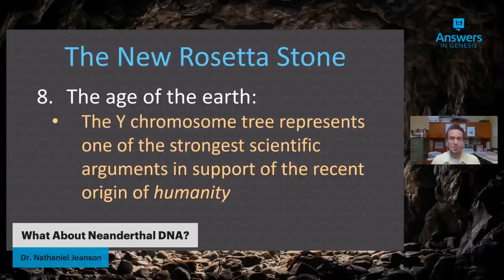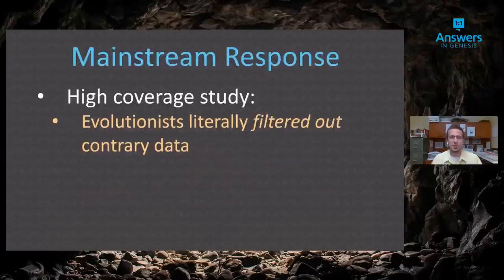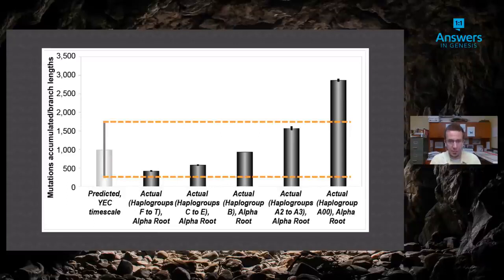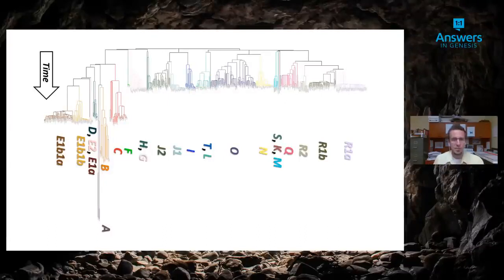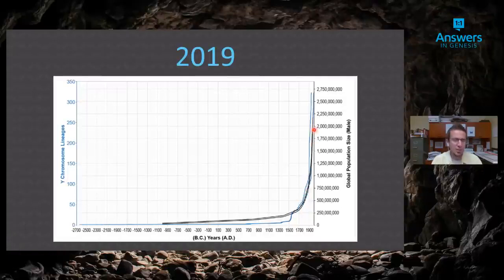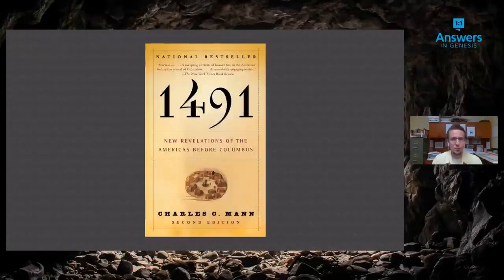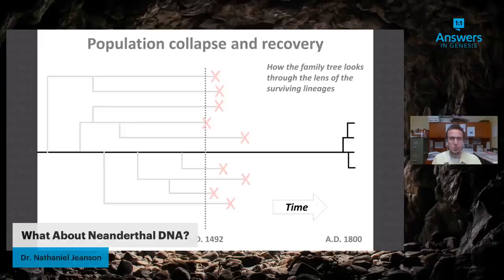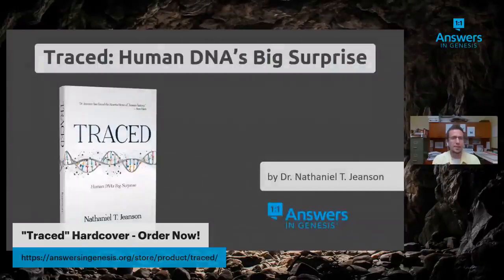New History Of Humanity 38 Neanderthal DNA Is Really Human DNA - Nathaniel Jeanson